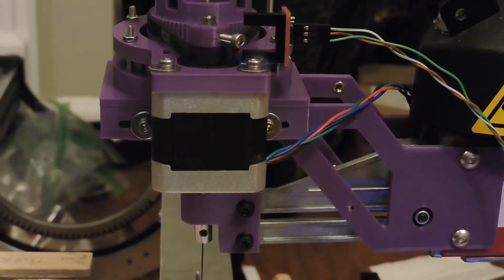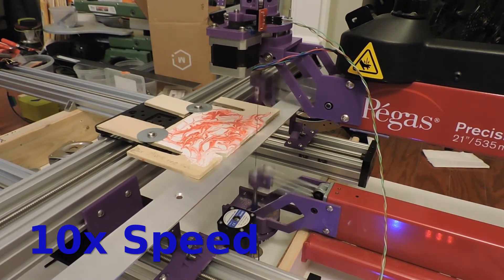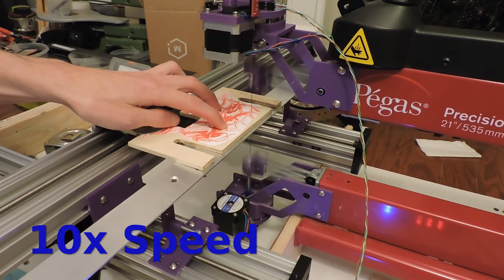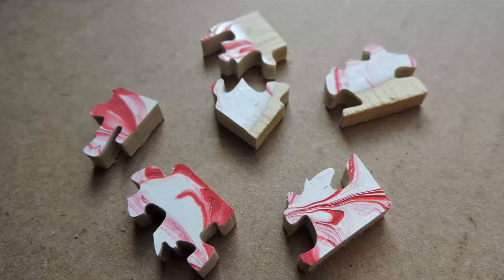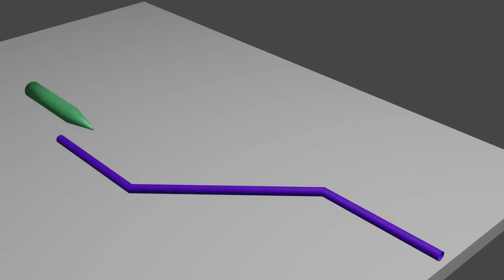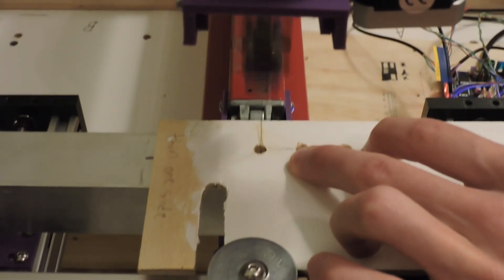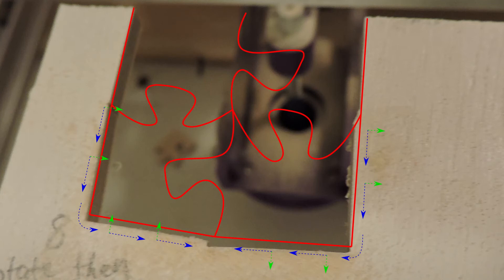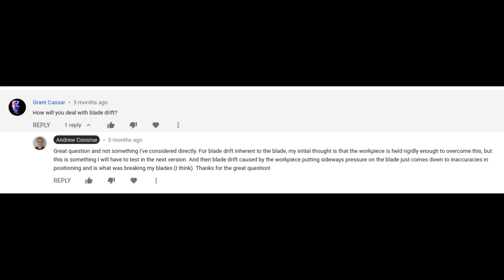CNC Scrollsaw V5 - Blade Drift Bites Back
I was hoping this video would include my solution to blade drift, but its a harder problem than I thought and I'm also waiting on more blades to arrive to test with.

I've seen varying explanations for why blade drift happens (sharper/duller on one side, buckling, trapped sawdust from high TPI, twisted blade) but I haven't found any explanation convincing that fits my experience and my setup.

The bit of testing show far shows that the Flying Dutchman SP blades drift significantly more than the Pegas MGT, but the MGT still drifts. The SP blade could either be drifting because of its high TPI or the burrs one one side.

I have a cheap microscope and its really interesting to see the difference in blade construction, but no way to capture images right now. Maybe that will come for Christmas this year!